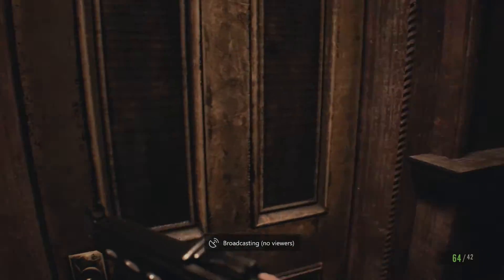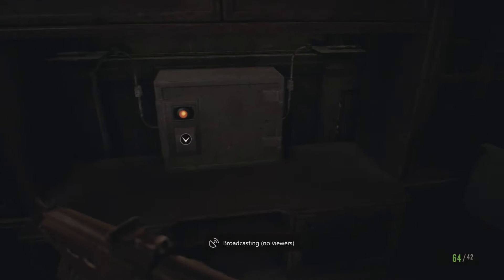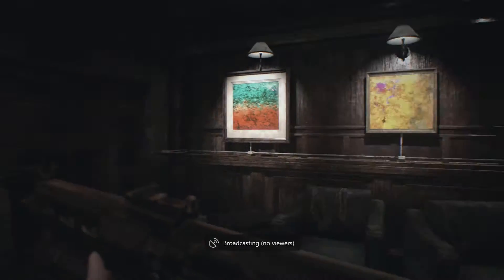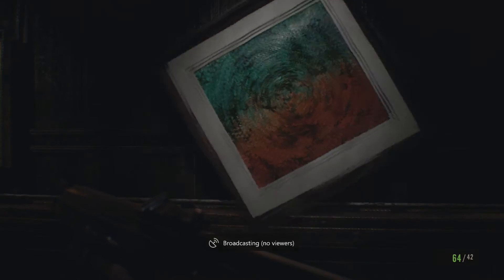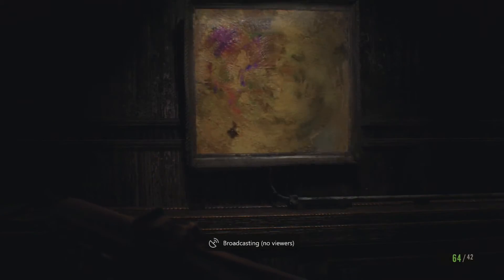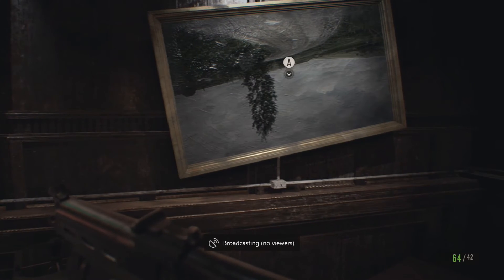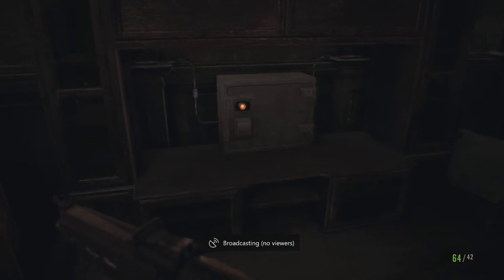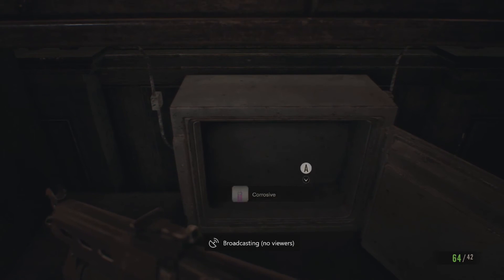Resident Evil 7 - How to Complete the ART\PAINTINGS PUZZLE (Open the Break Room Safe)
First take a look at the paintings across the room from the ones that can be moved.  Now line up the similar picture on the opposite wall to match it.  Once all three have been turned to their proper positions the safe will unlock. Enjoy!

Location:
Ship: 2F Breakroom